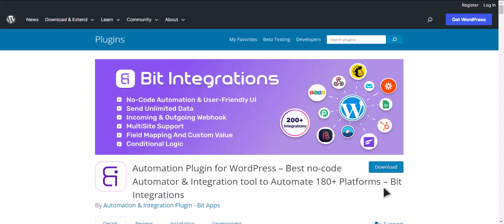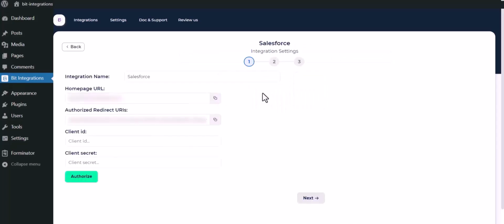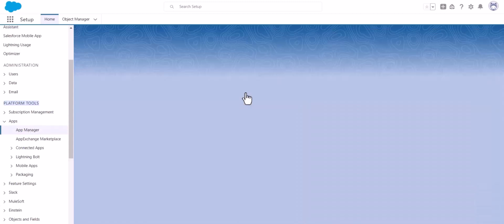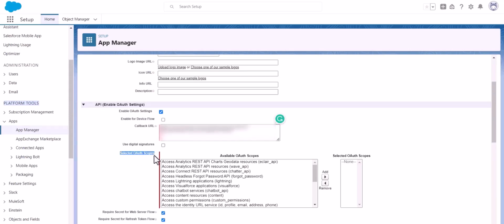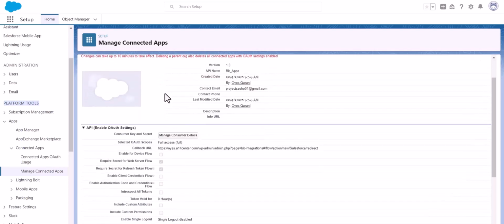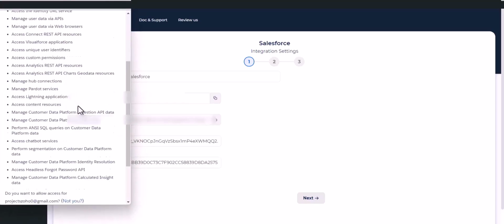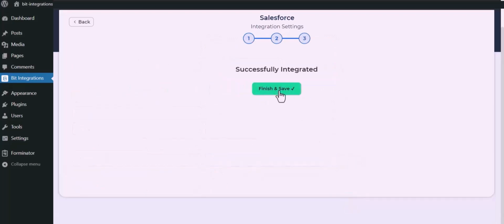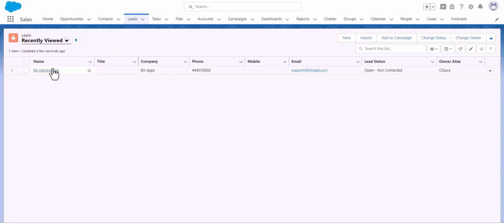Integrating Tutor LMS with Salesforce | Step-by-Step Tutorial | Bit Integrations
🔗 Ready to supercharge your CRM experience? Dive into our latest tutorial where we demonstrate the seamless integration of Tutor LMS with Salesforce, a leading CRM platform. Discover how to effortlessly sync your Tutor LMS submissions with Salesforce using the Bit Integrations WordPress plugin.

In this video, we guide you through the process of setting up the integration between Tutor LMS and Salesforce. Say goodbye to manual data entry and hello to automated synchronization, as you transform form submissions into valuable Salesforce leads or contacts. Elevate your CRM efficiency and streamline your lead management process with this powerful integration.

Key Highlights:
✅ Step-by-step walkthrough for integrating Tutor LMS with Salesforce using Bit Integrations for WordPress.
✅ Automate your lead or contact synchronization by converting Tutor LMS submissions into Salesforce entries.

Whether you're managing leads, contacts, or customer relationships, this integration empowers you to merge Tutor LMS with Salesforce seamlessly. Watch the video now to revolutionize your CRM workflow!